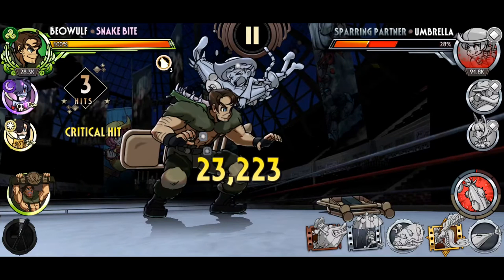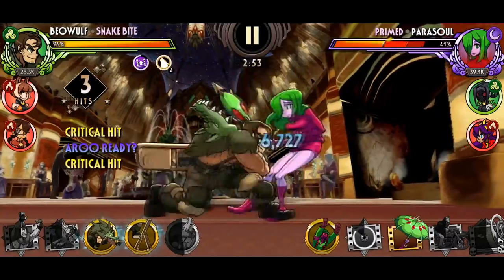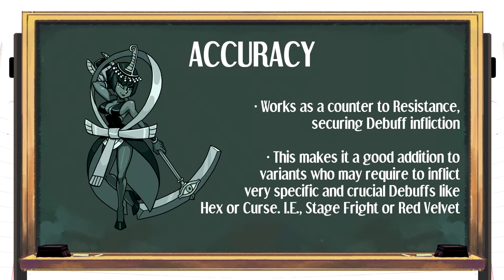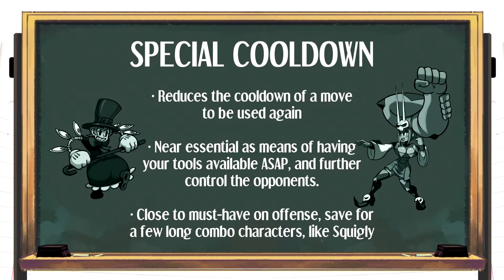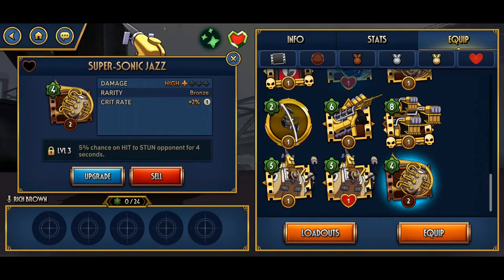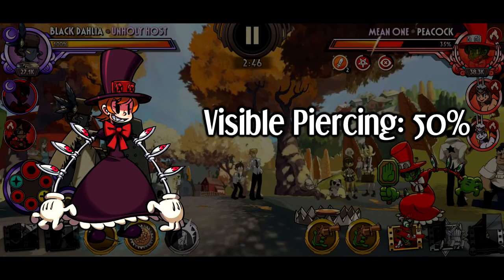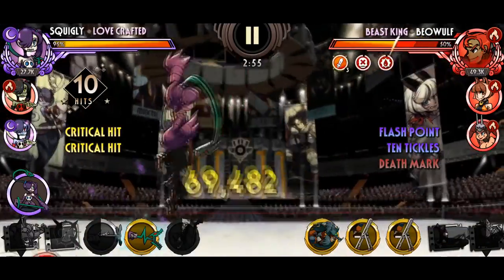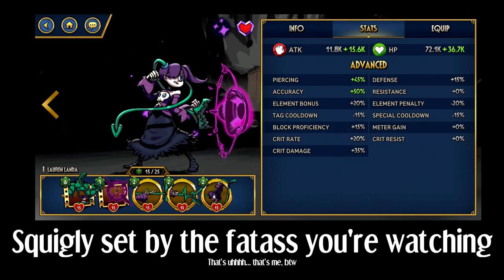Character Stats Guide REMASTERED - Investments and Retakes | Skullgirls Mobile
I hate the old video and how it keeps being used as a constant guide in Maincord, so I decided to do it again, and add current topics such as Retakes onto the mix, so it's not 100% the same shit again.

The old video for reference oh god why would you ever want to watch it:

0:00 Introduction to Stats
1:34 Basic Stats
3:16 Advanced Stats
9:13 Stats on Moves
12:10 Retakes
14:09 Miscellaneous
16:17 Concussion (And some sets for reference)